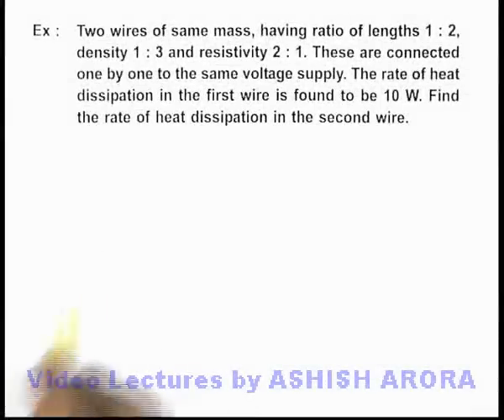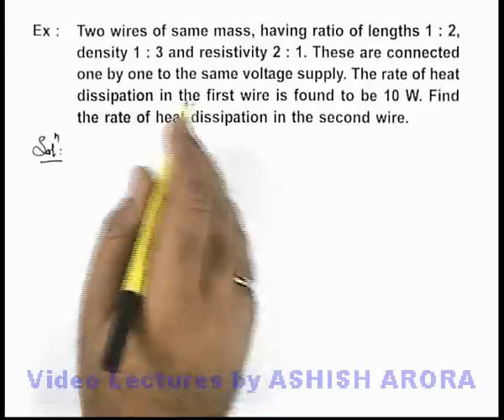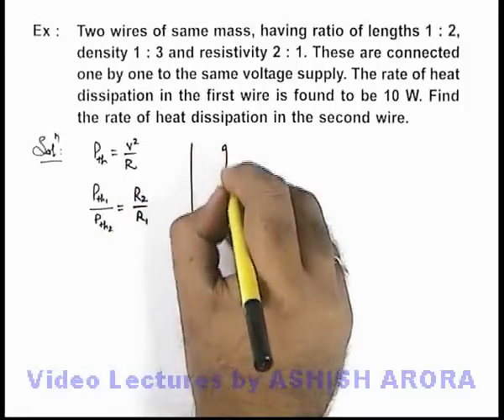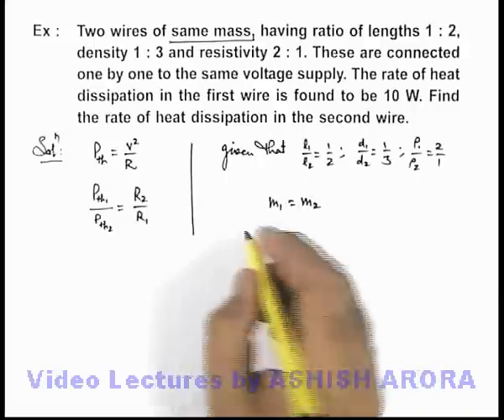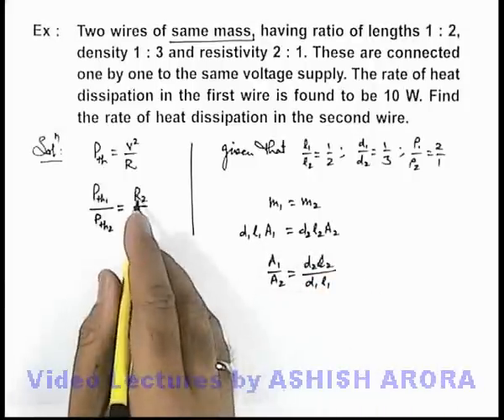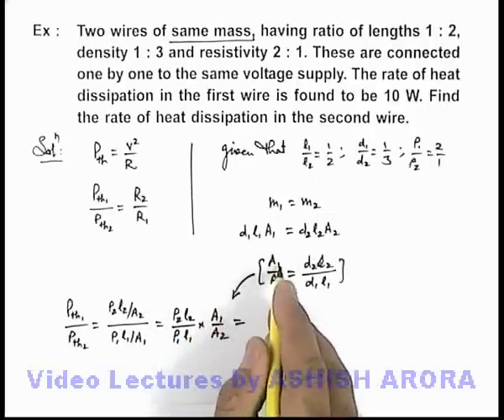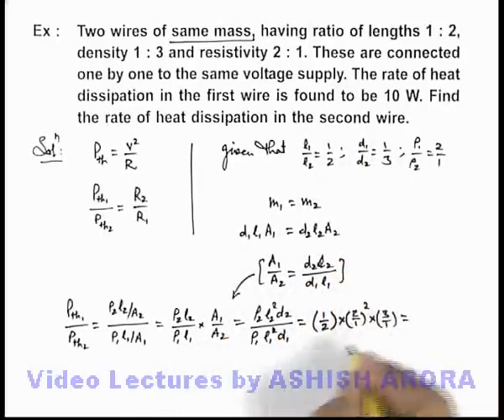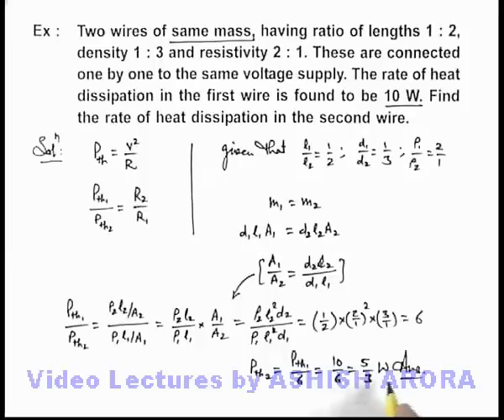Class 12 Physics | Thermal Effect Of Current | #8 Solved Example-4 on Thermal Effects of Currents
PG Concept Video | Thermal Effects of Current | Solved Example-4 on Thermal Effects of Currents by Ashish Arora